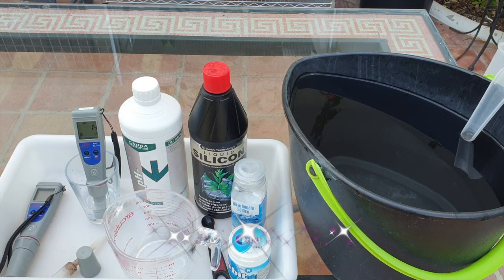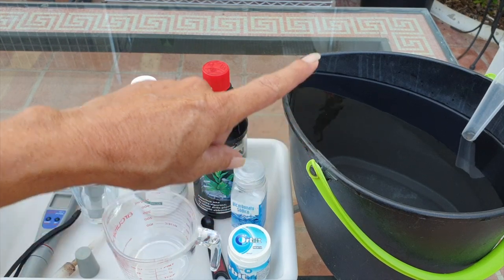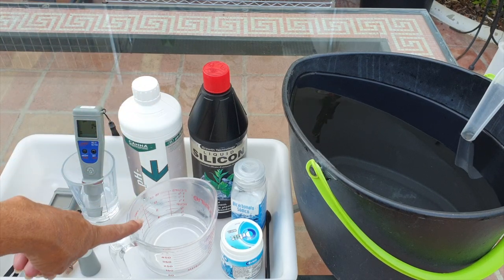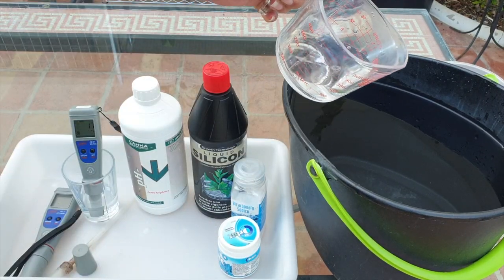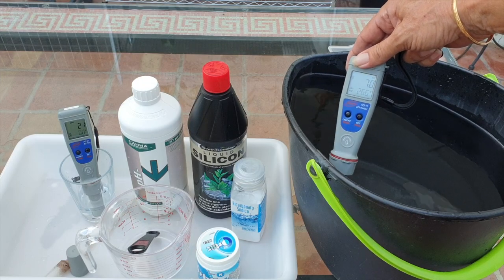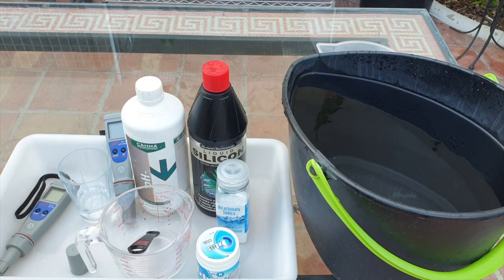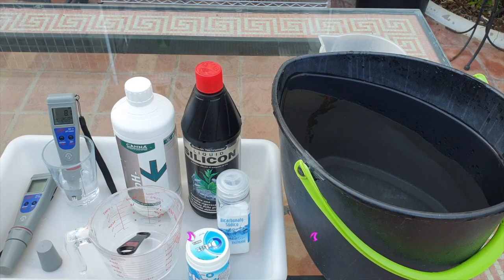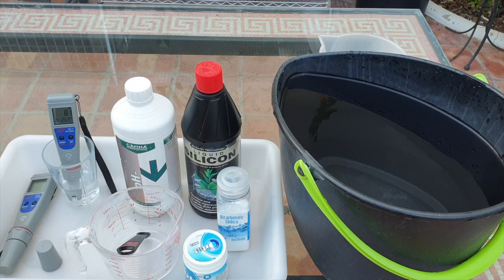How to prepare Epsom Salt Soak | Step by Step | pH & TDS values | ALL Media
Epsom Salts! NOT just for humans, but super beneficial for our orchids! Epsom salt, aka magnesium sulfate, a chemical compound made up of magnesium, sulfur, and oxygen! For our orchids Epsom salt is beneficial, not only for the production of chlorophyll, but Epsom salt aids in cell construction, proper hydration and flushes out any salt residue that is in excess in the pot of your orchids / around the roots of your orchids. Soaking our orchids in Epsom salt solution, at least once a month, will benefit them in all ways mentioned above! Thank you, Desire Grace, for your question!
TIMESTAMPS:
00:00 - How to prepare Epsom Salt Solution for orchids
00:37 - Do I have to know the pH of my water before adding Epsom salts
00:54 - TDS ppm reading value importance before adding Epsom salts to plain water
01:38 - Can I use tap water for an Epsom Salt soak
03:04 - How to prepare Epsom Salts for a soak for my orchids
03:26 - How much Epsom Salts do I need to reach 100 ppm
08:00 - What if I add too much Epsmo Salts to the solution for my orchids
08:29 - Why is pH important for an Epsom Salt soak
08:56 - What is an Epsom Salts blitz soak
09:36 - How do I lower my pH for an Epsom Salt soak
10:31 - How do I raise my pH for an Epsom Salt soak
10:55 - Can I use bicarbonate of soda as a pH up for orchids
12:14 - How many times can I use pH up and pH down to get to correct pH before the Epsom Salt solution is messed up
13:50 - What are the best steps to for an effective Epsom Salt soak for my orchids
14:25 - How often should I give my orchids an Epsom Salt soak
14:29 - When should I give my orchids an Epsom Salt soak
14:53 - What if I add too much Epsom Salt to my water
16:01 - Is doing an Epsom Salt soak for orchids worth it
16:06 - What are the benefits of using Epsom Salts with orchids
16:31 - How long should I soak my orchids in Epsom Salts
My environment:
Mediterranean climate, hot summers / mild winters
45% - 85% humidity, with regular airflow
Thumbnail / Outro Image:   Bodum.westernscandinavia.org
Orchid growing supplies:
               Seramis, Akadama
Water: Reverse Osmosis
Insecticidal Soap
General PPM: 300 Summer, or in active growth
                          150 Winter, RO Water and KelpMax only